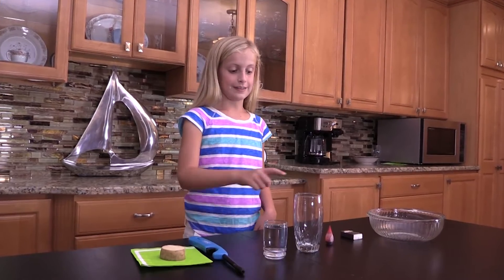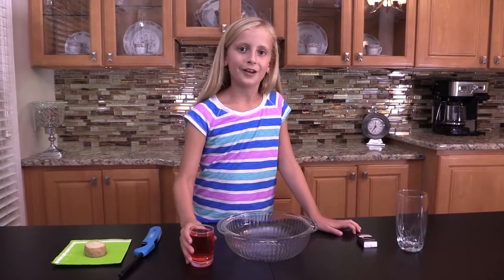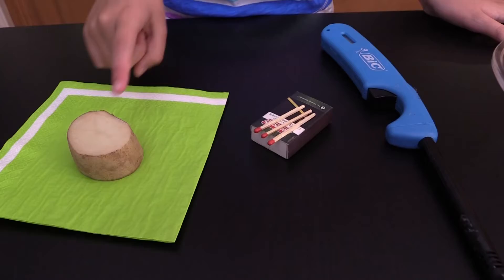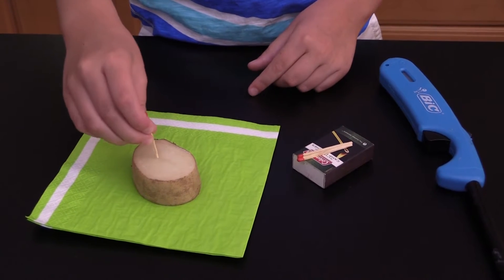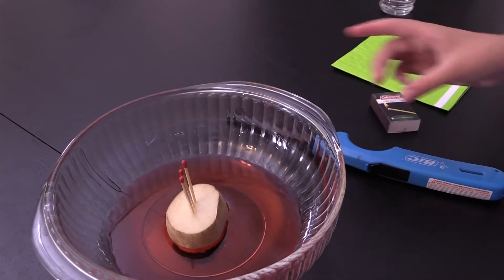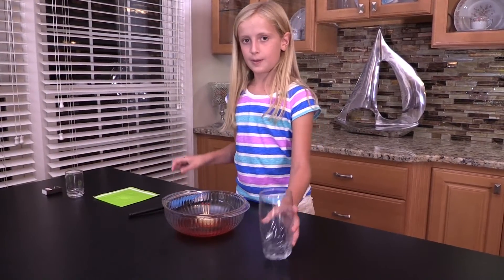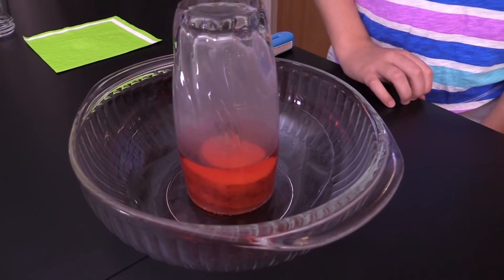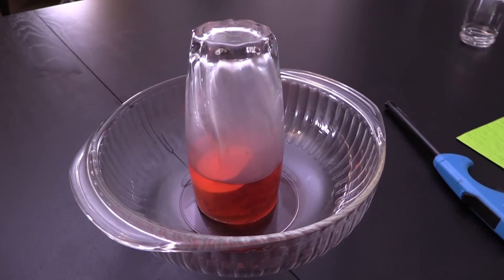Fun Science: How to Fill an Upside Down Glass with Water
Here's a fun science project challenge! Can you fill a glass with water while it is UPSIDE DOWN?

This challenge works by filling the bottom of a bowl with water. Stick three wooden matches into a slice of potato and set that into the water in the middle of the bowl. The potato is just there to hold the matches up out of the water. Next, light the matches and set your glass over them.

When the matches burn they remove all the oxygen from inside the glass, creating a vacuum. Because the air pressure is higher outside the glass and inside, the water gets sucked up inside the glass!

This experiment requires you to slice a potato and use matches, so you will need to ask your parents' permission and may even need their help.